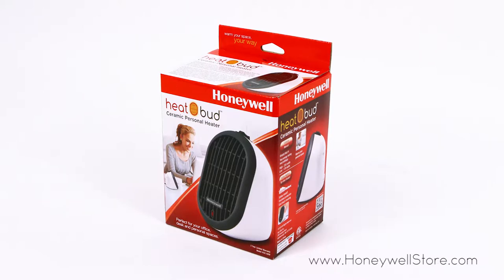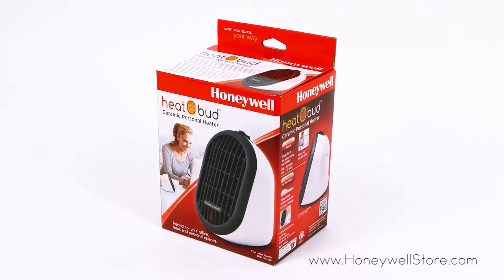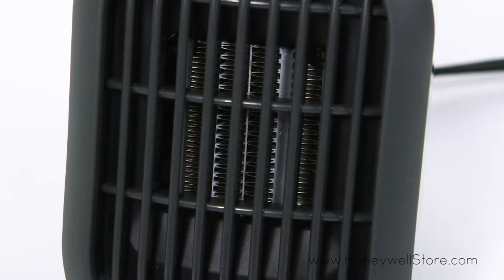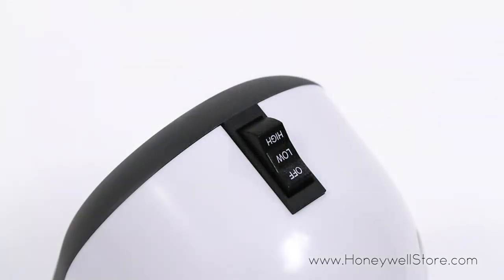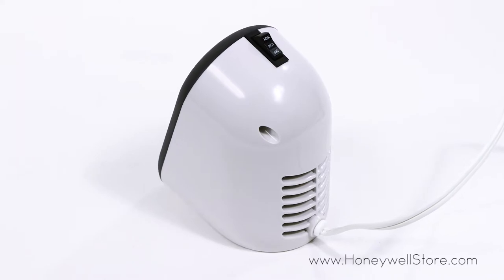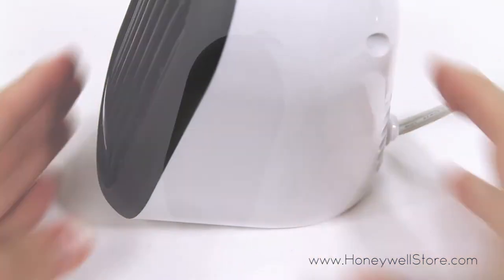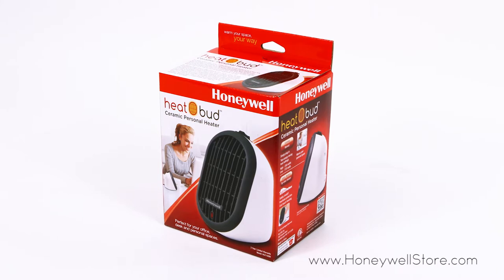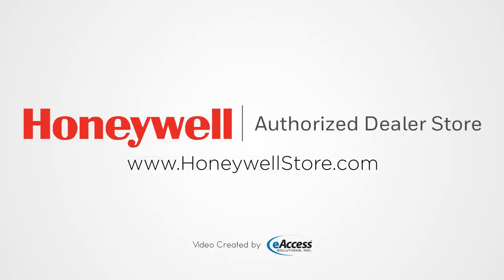Honeywell Heat Bud Ceramic Portable Mini Heater - White (HCE100W)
The Honeywell Heat Bud Ceramic Portable Heater is an energy efficient solution that provides just the right amount of heat for you. An ideal addition for personal spaces, this Honeywell heater can be used anytime in the home, at school or in the office. Designed with ceramic heating technology that provides fast and even heating, this heater is energy efficient and features a 250 watt output. Additional features such as the inclusion of 2 heat settings, an auto-off tip over switch and overheat safety protection add multiple layers of performance and peace of mind. The Honeywell Heat Bud Ceramic Portable Heater is available in a variety of fun colors.